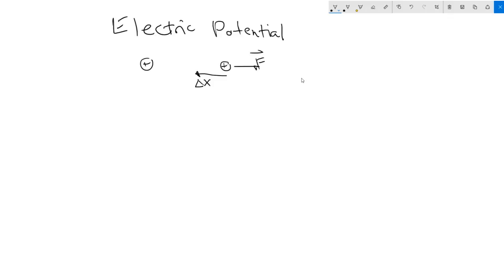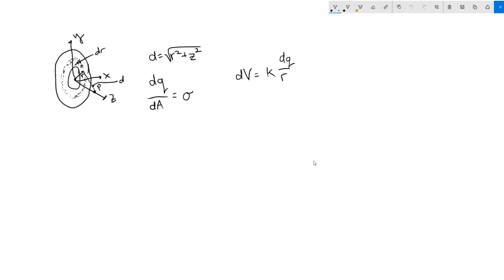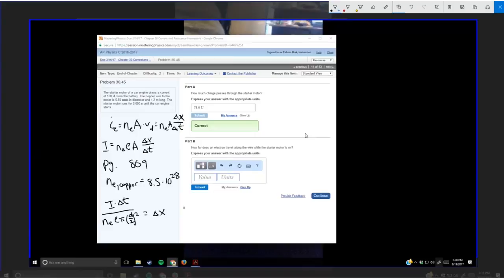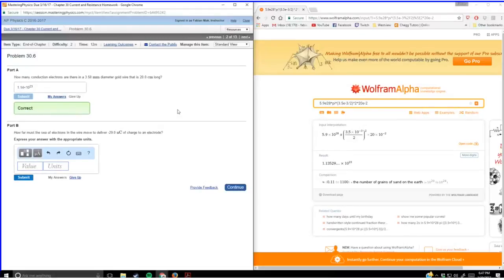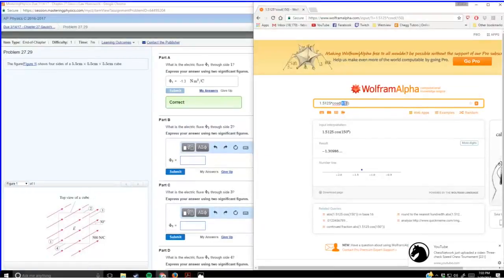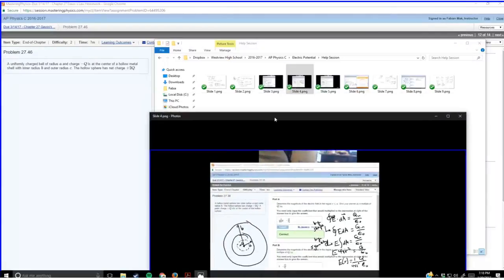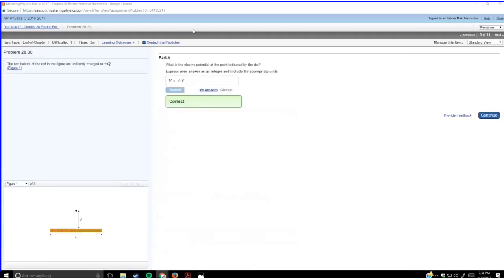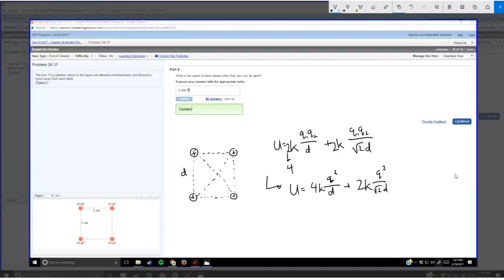Gravitational Potential Energy, Gauss's Law, Electric Potential, and Circuits Help Session